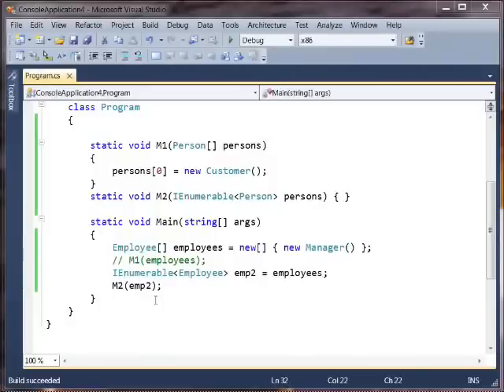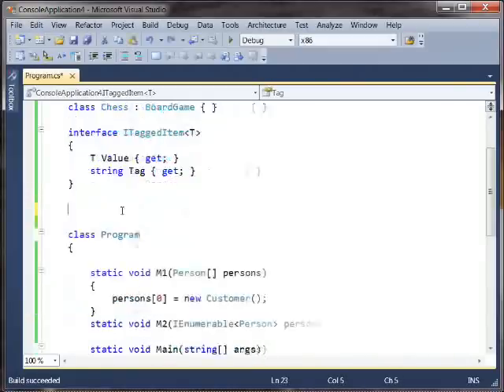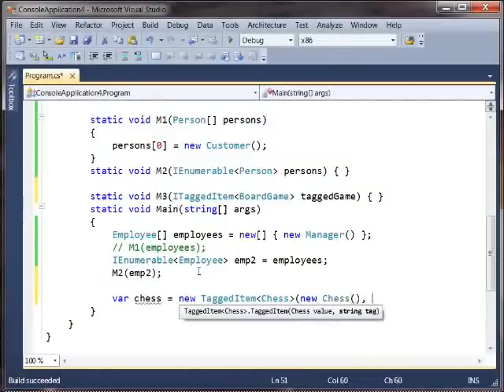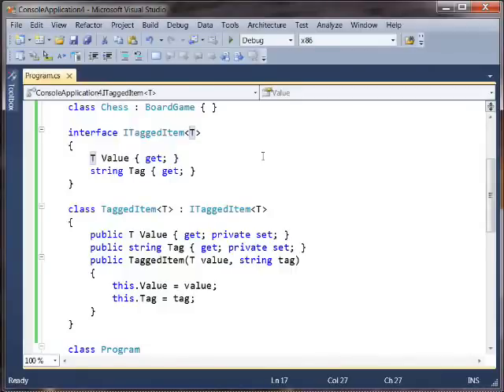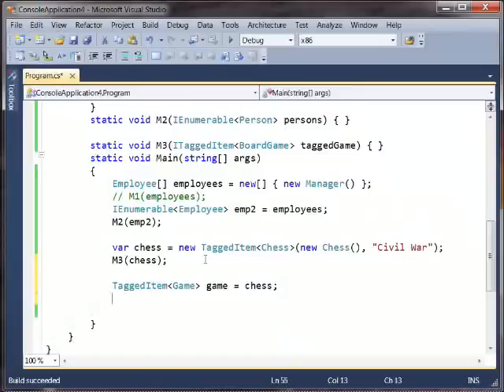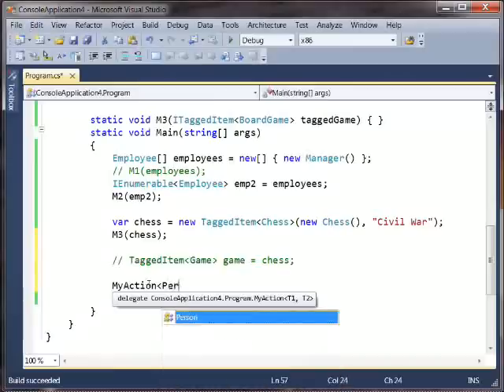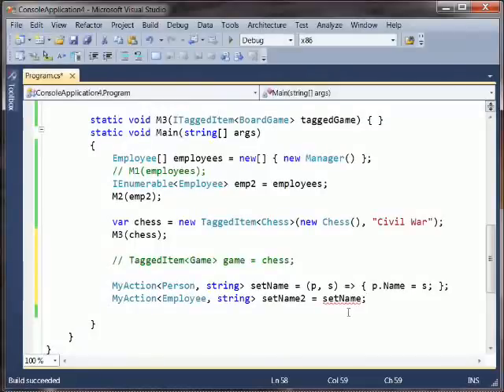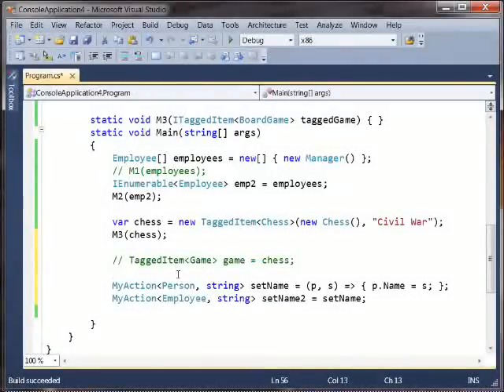Use Covariance and Contravariance in VS 2010 PART 2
Microsoft Engineer Eric Lippert explains how to use covariance and contravariance in C# 4.0.